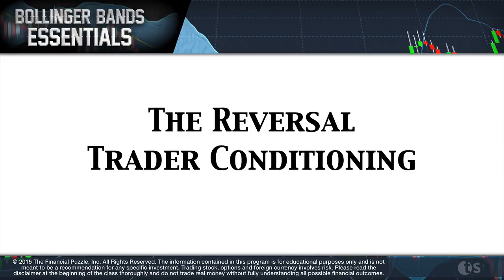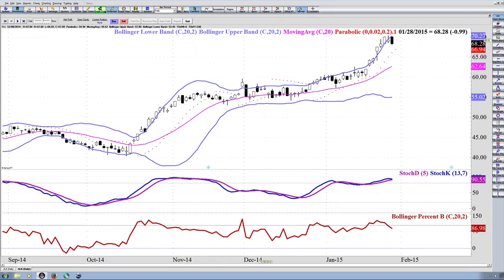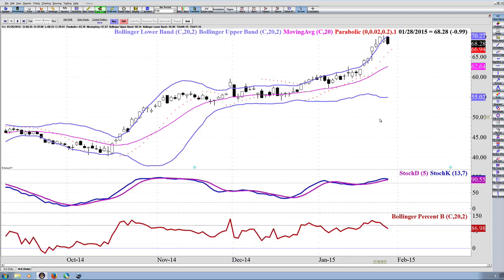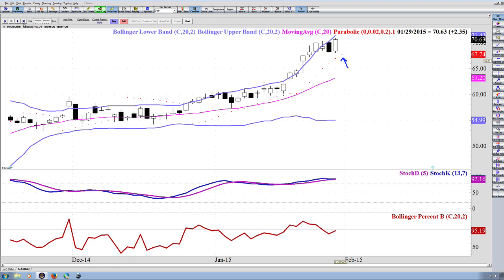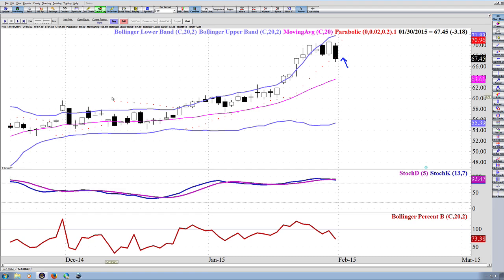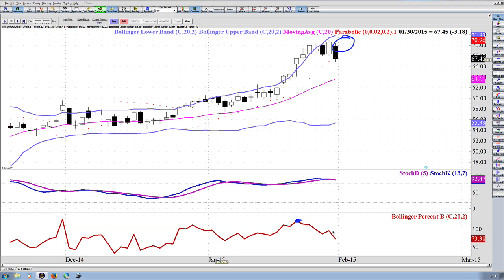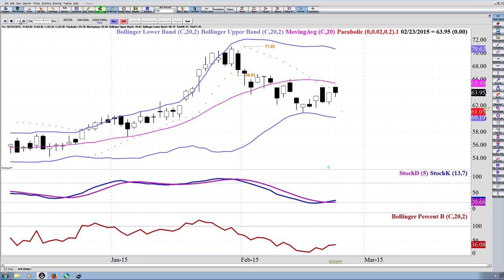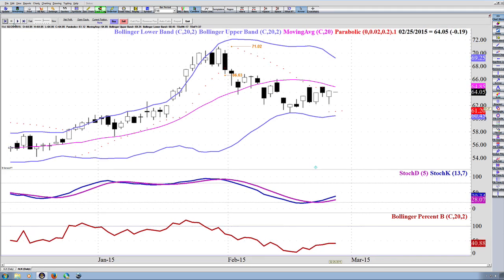11 - Part 08 : Reversal - Trade Conditions